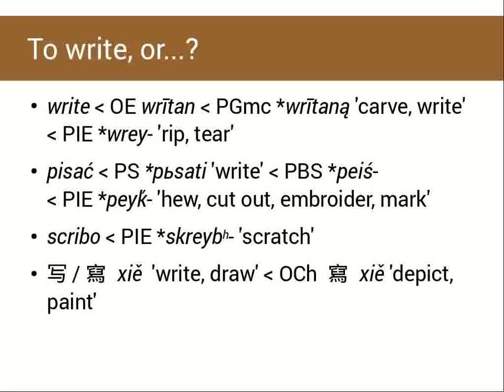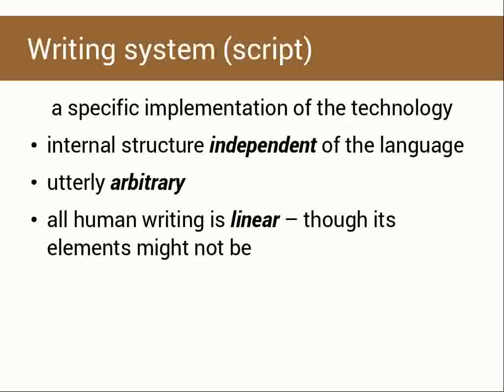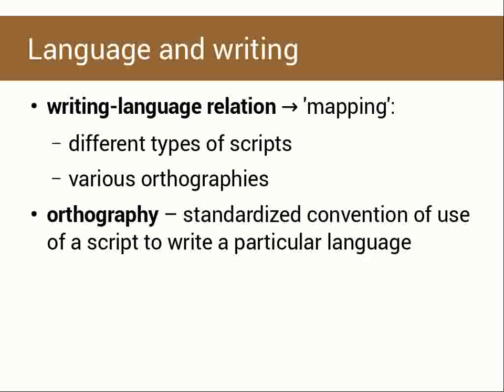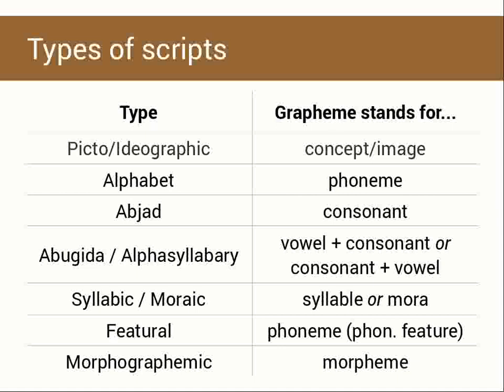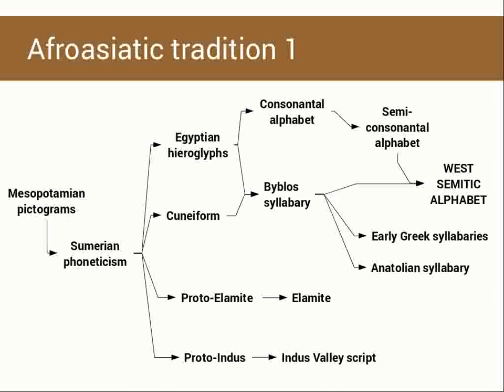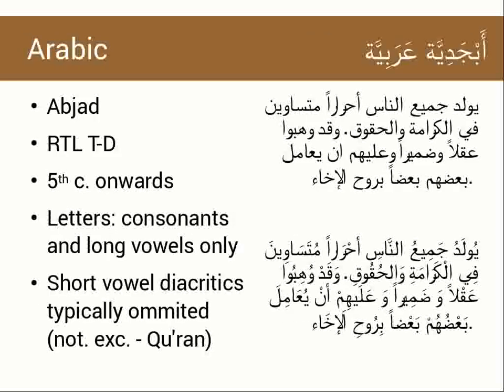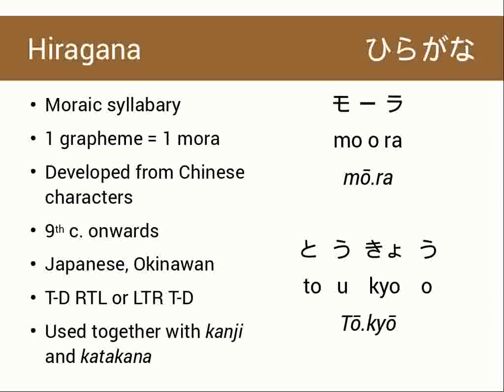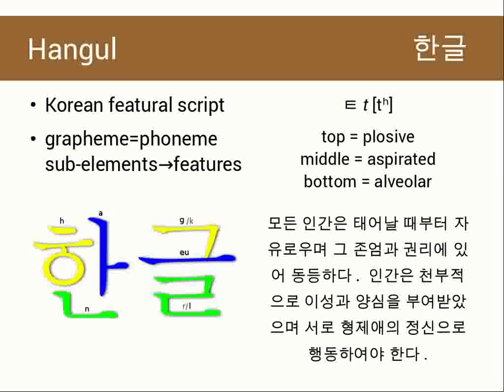AULS Talk: Writing and Language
A recording of a talk I gave for Aberdeen University Linguistic Society on 25 September 2014 on the topic of writing, scripts, and relationship between writing and language.